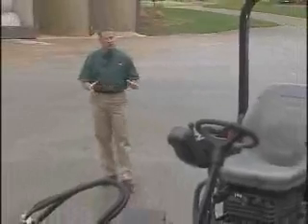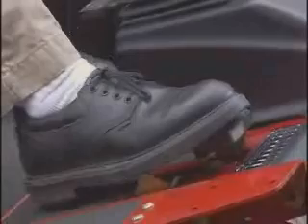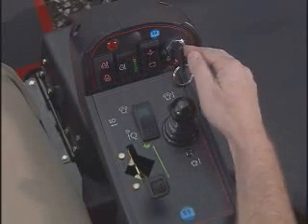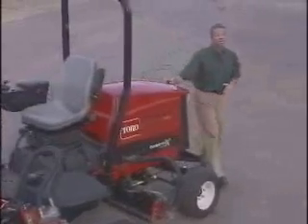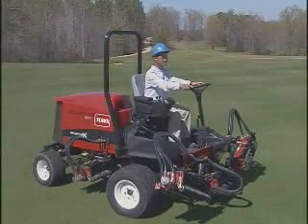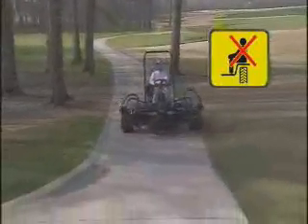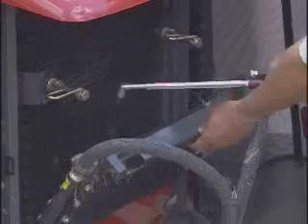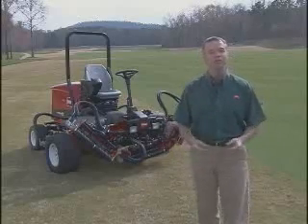Toro Reelmaster 5610 Operator training